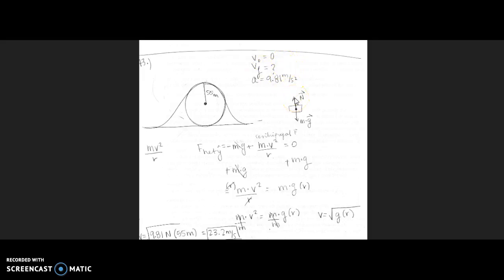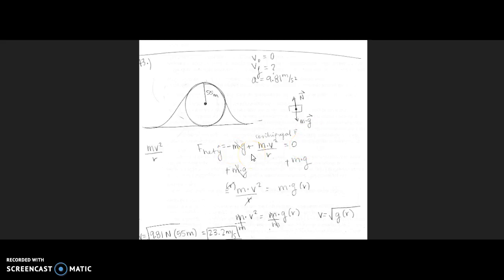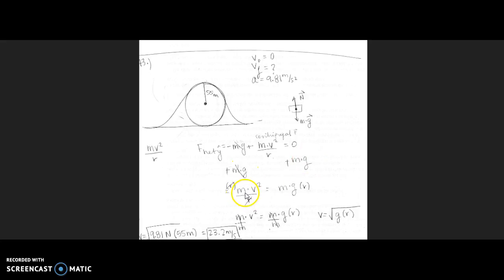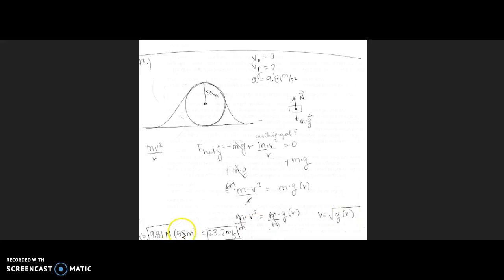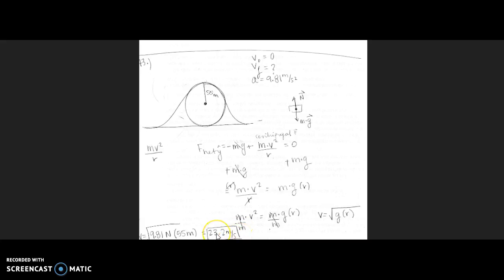Circular Motion practice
A car approaches the top of a hill that is shaped like a vertical circle (strange way to describe it, but ok) with a radius of 55m.  What is the fastest speed that the car can go over the hill without losing contact with the ground?